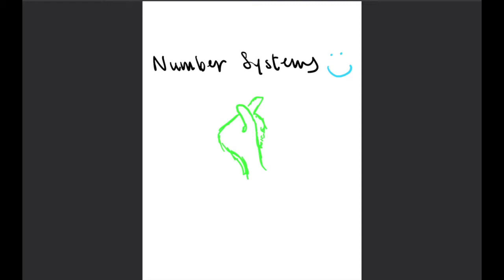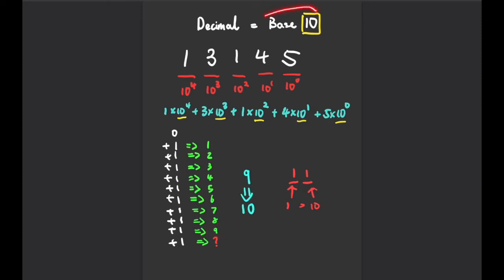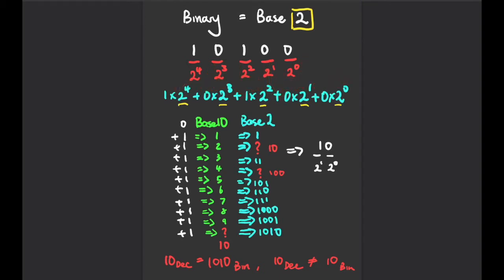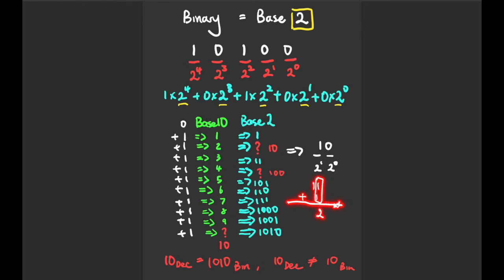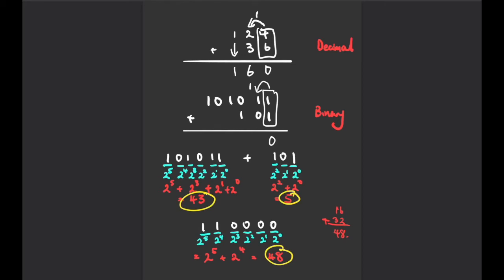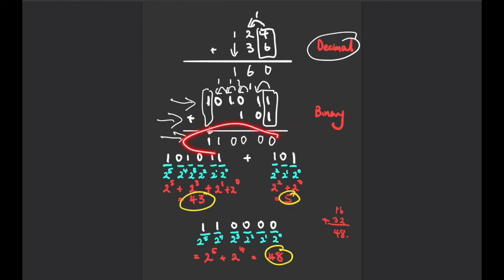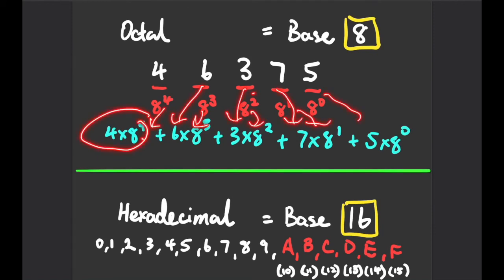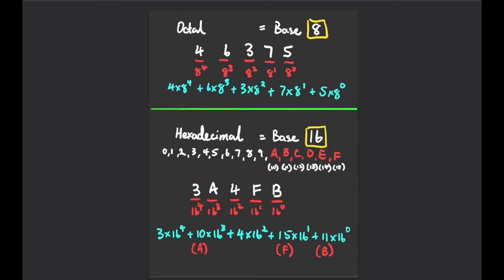ACSL Number Systems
Learn about the binary, octal, decimal, and hexadecimal number systems.